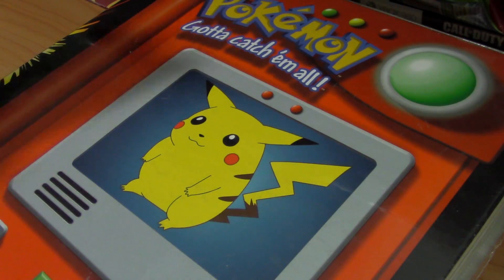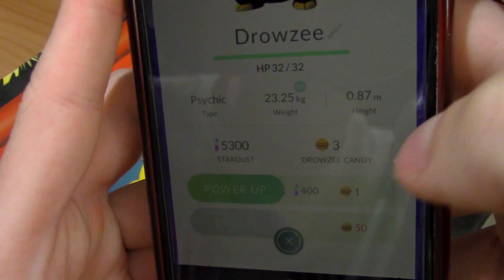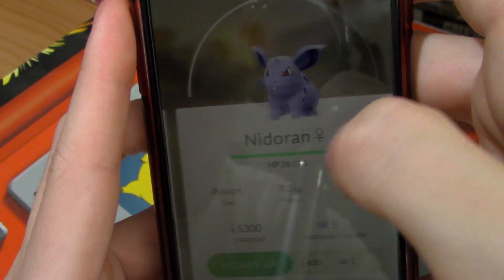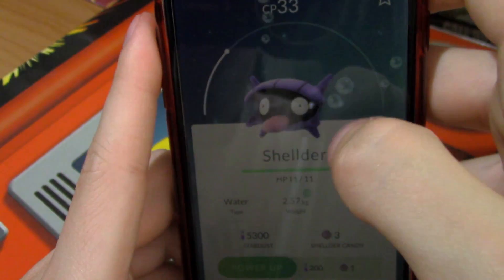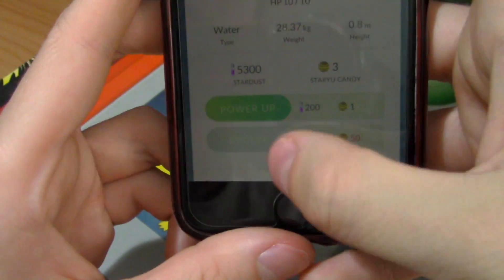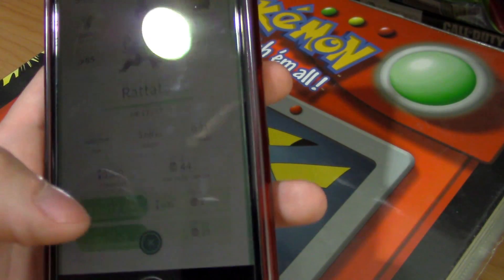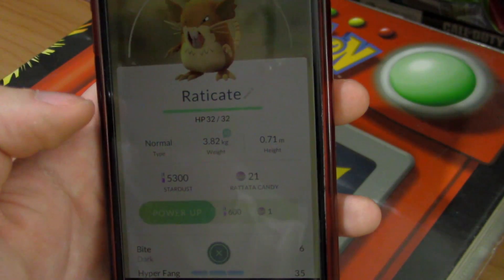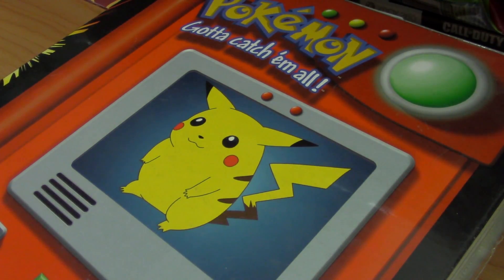What Do I Have? Lvl. 6 - Pokemon GO E1 | Let's Play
I go through all of the current Pokemon I currently have in Pokemon GO! Do you play? I bet you do.

Anyway, I hope that you all enjoyed the video! Like the video if you liked it, favorite the video if it was your favorite. I upload videos as often as possible. So yeah I will see you all later, take care.

---PC Specs---
-Intel Core i7-4770K Desktop Processor | Clocked @ 3.5 GHz
-AMD Radeon R7-260X 2GB | Graphics Card
-2 LED 120mm Fans- Red & Green
-12-in-1 Digital Media Card Reader

---Other Apparatus---
-2x Asus VE228H 1080p Monitors

---Software---
-Open Broadcaster Software (OBS) | Recording Screen
-Adobe Premiere Pro CC | Editing